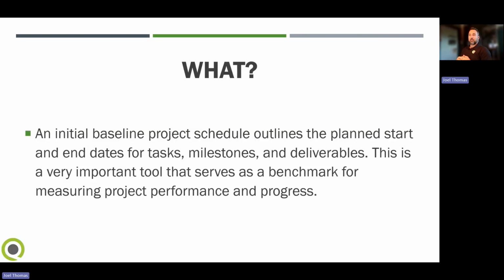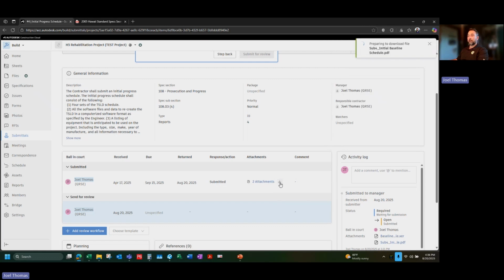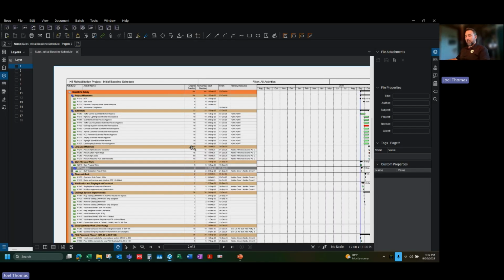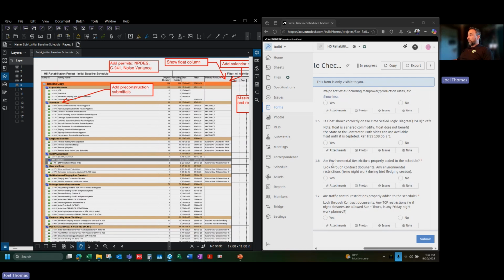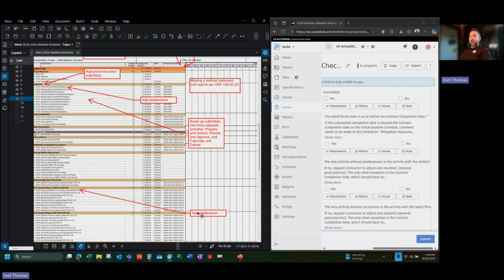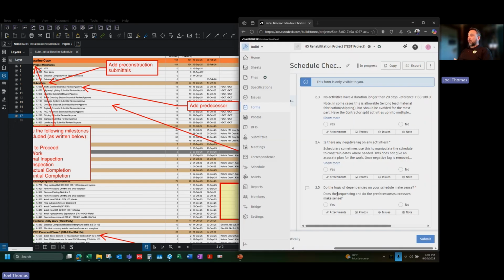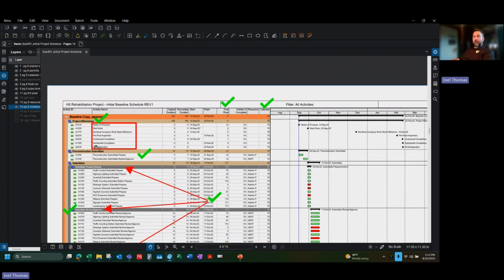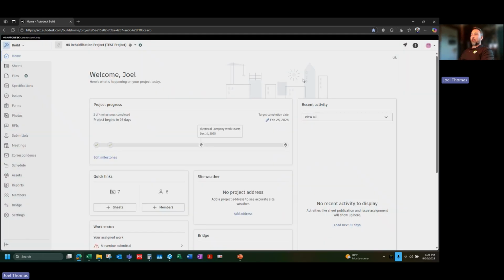Schedule Training Part 1 - Initial Progress Schedule